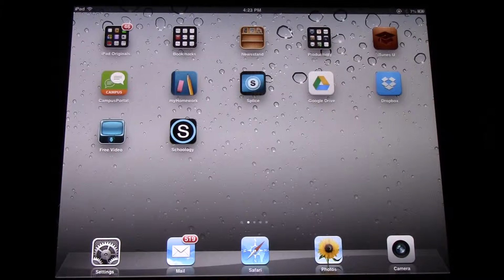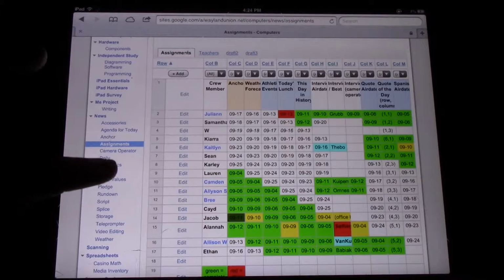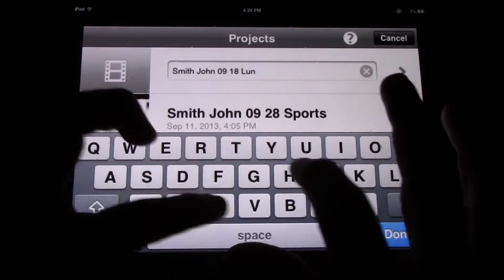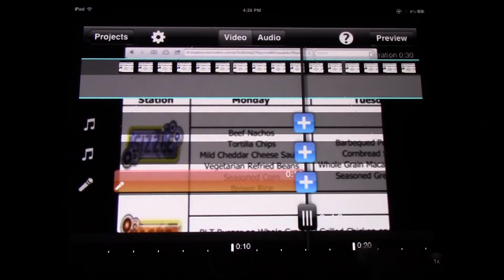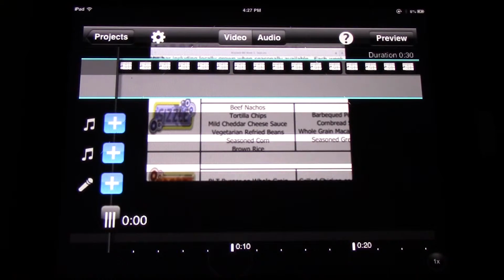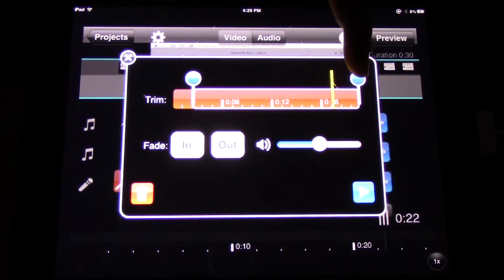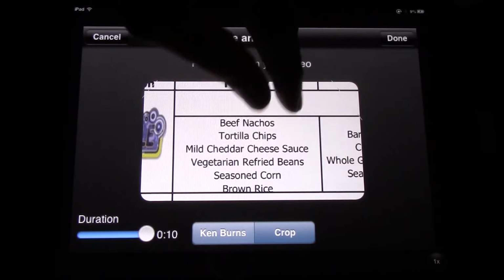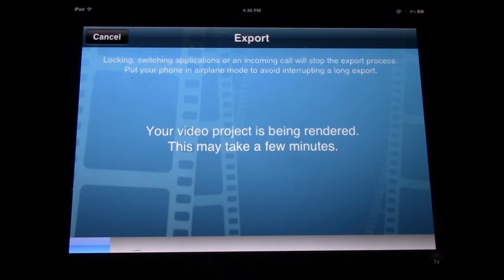Tutorial - iPad - Splice - Using Screenshot for Daily - Lunch